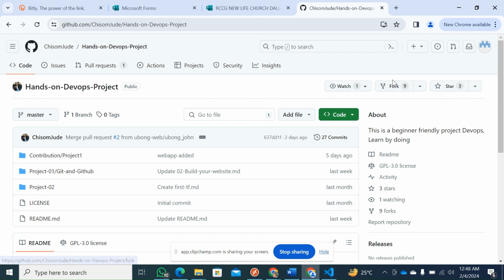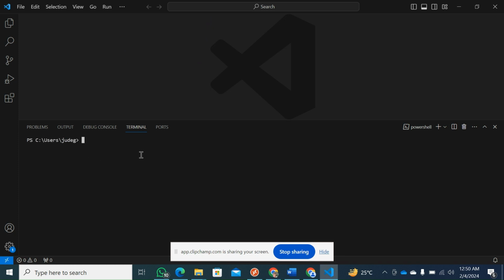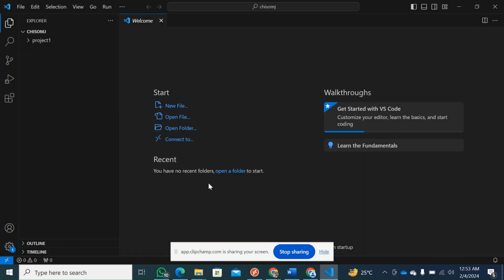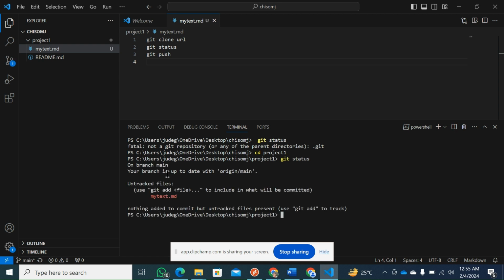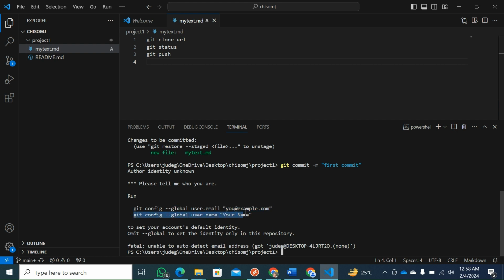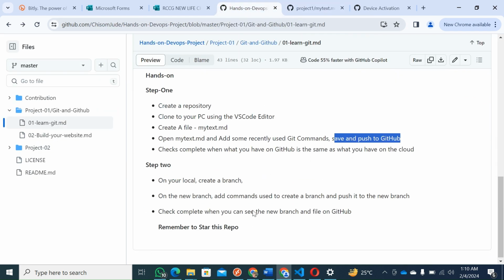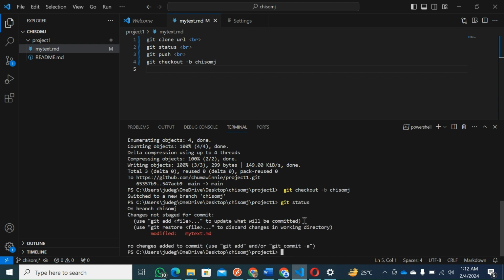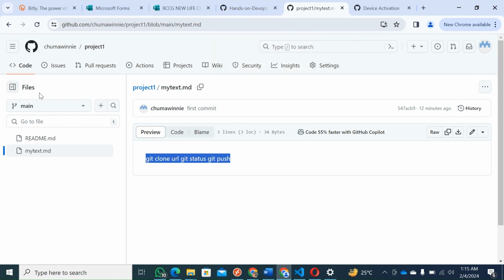Intro to Github using Project Sample